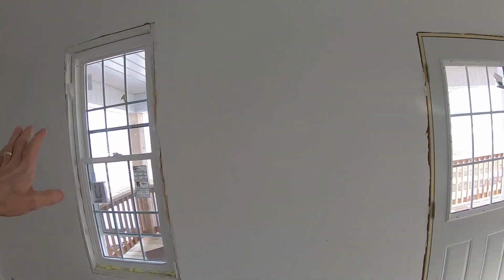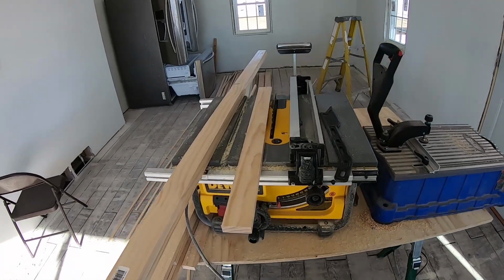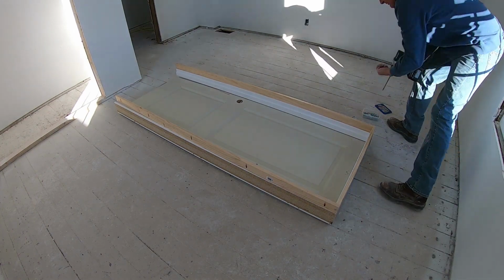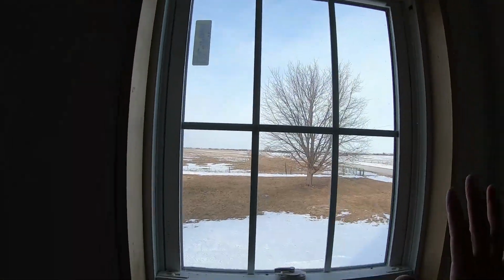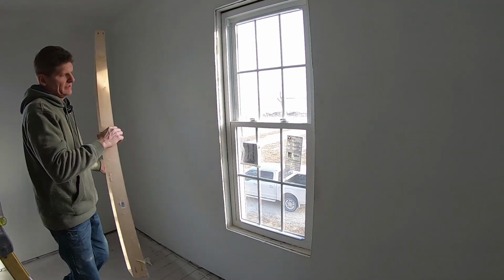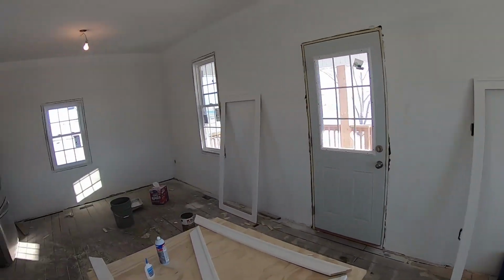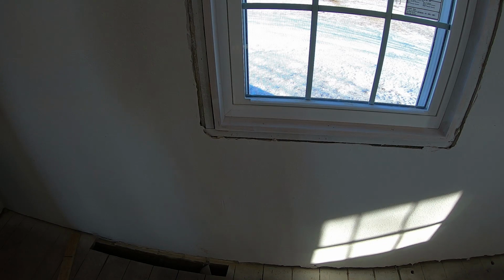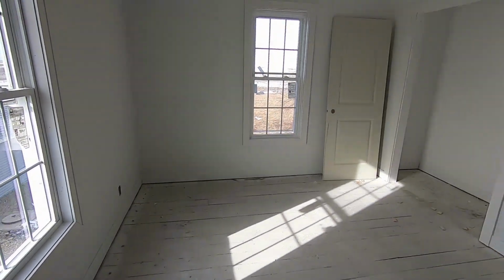Installing doors and trim - Bittersweet house flip part 22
Finally made it to the trim stage of the farm house remodel.  Time to install the interior doors and trim out the doors and windows.